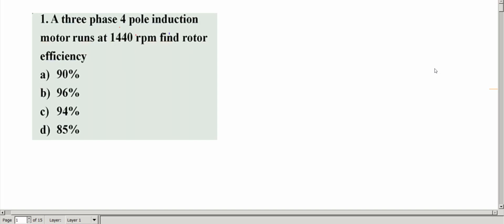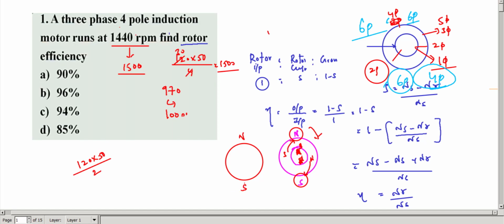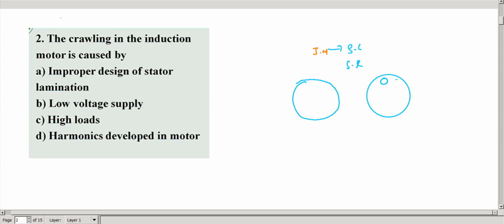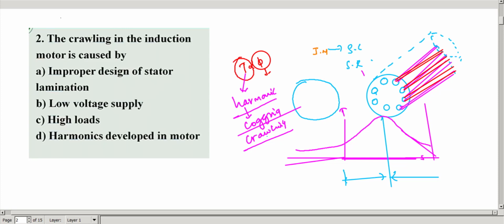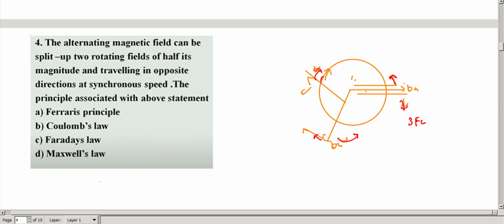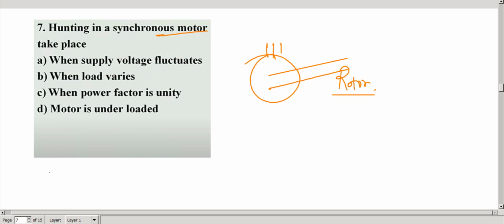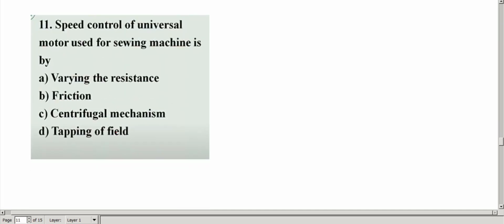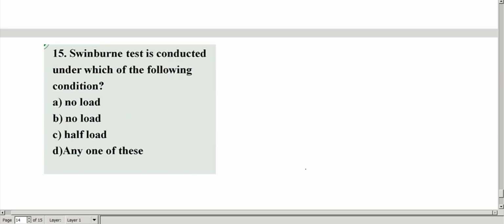TNEB/TRB/SSC/OBJECTIVE 1/TOPIC ELECTRICAL MACHINES